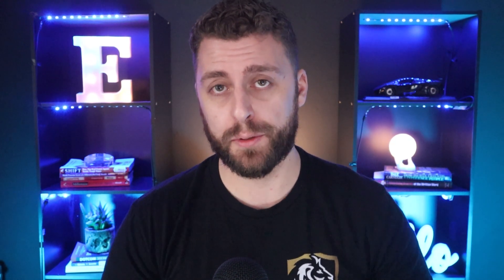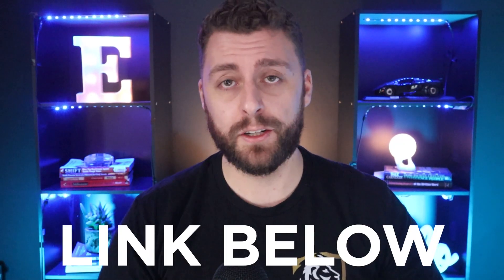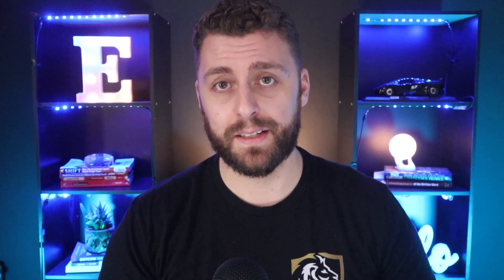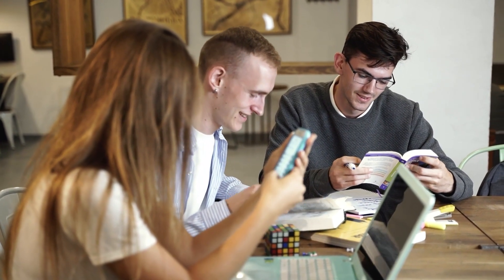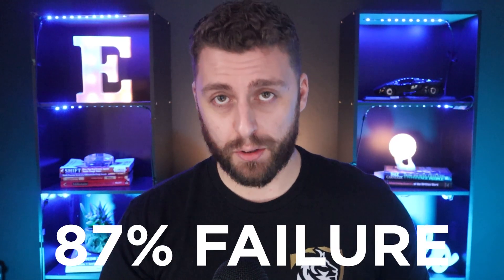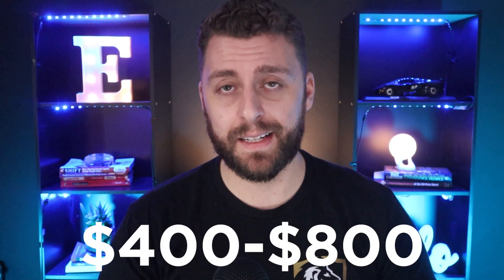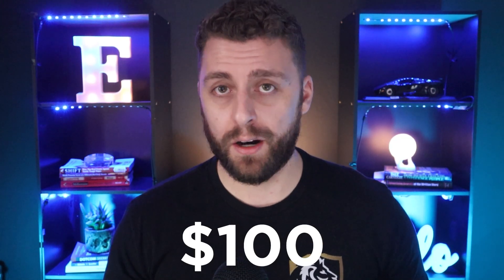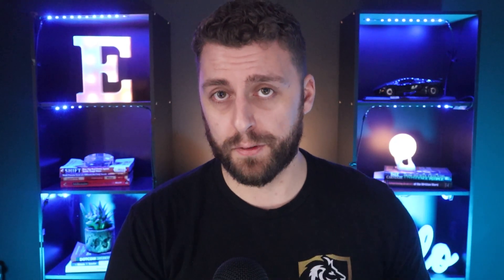How To Become a Real Estate Agent in South Carolina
Are you interested in becoming a licensed real estate agent in South Carolina? If so, you've come to the right place! In this comprehensive guide, we'll walk you through the entire process of getting your real estate license in the Palmetto State, from the initial education requirements to passing the licensing exam with flying colors. We'll also provide you with insider tips and tricks that will help you navigate the application process and get your license as quickly and easily as possible.

Our expert instructors have years of experience in the South Carolina real estate industry, and they know exactly what it takes to succeed in this competitive field. Whether you're just starting out or you're a seasoned pro looking to take your career to the next level, our video has something for everyone. So what are you waiting for? Click play and start your journey towards becoming a licensed real estate agent in South Carolina today!

We look forward to helping you achieve your goals!

Grab some of our freebies! 👇

✅FREE Mini Course How To Find and Close Your Next Real Estate Sale: